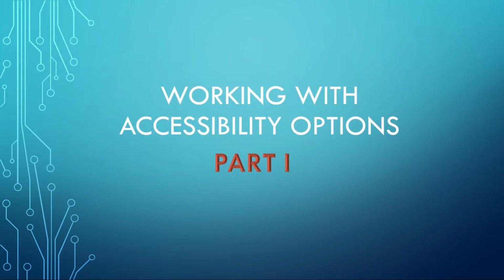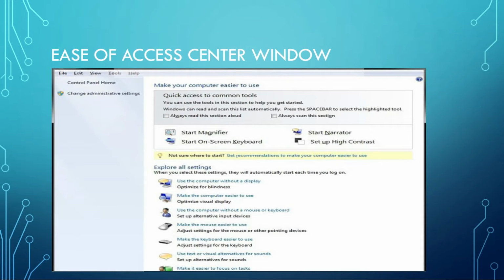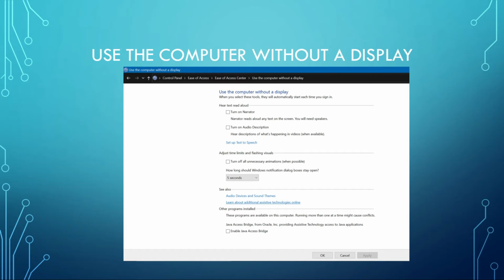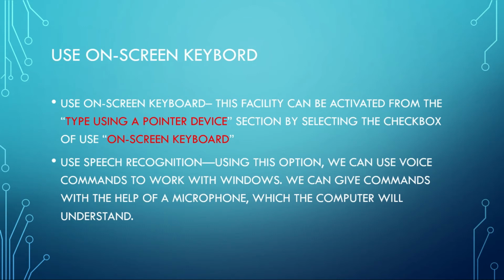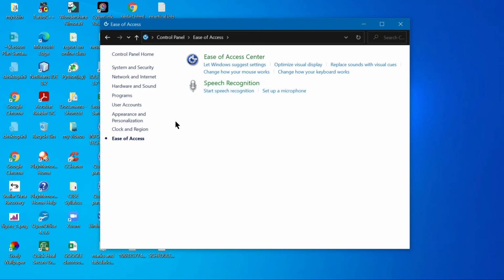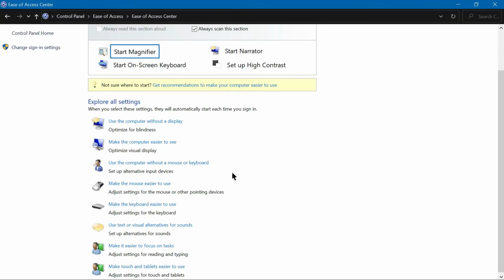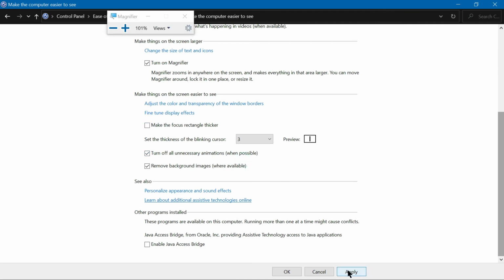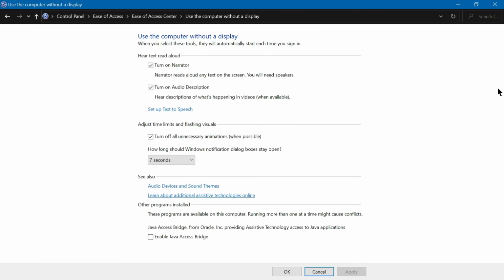Accessibility options PART 1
Working with accessibility options..Ease of Access Centre--Magnifier, On-Screen Keyboard etc.